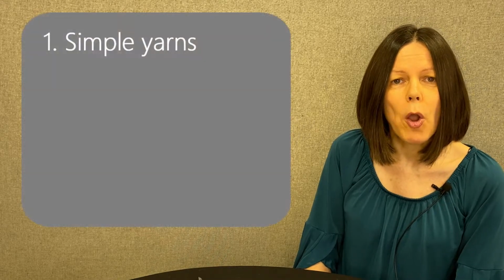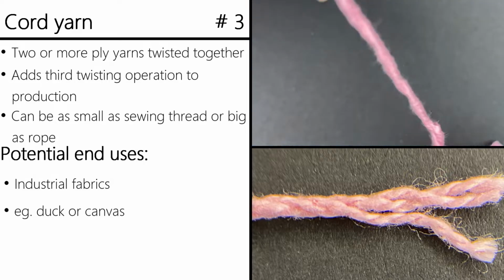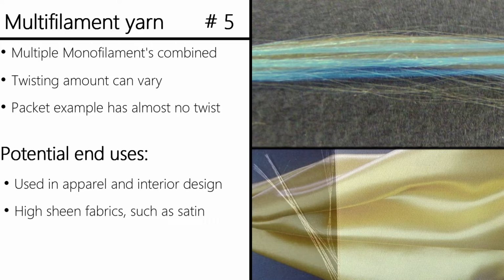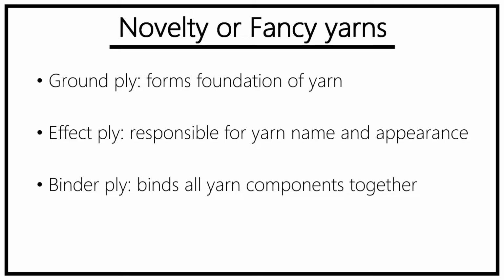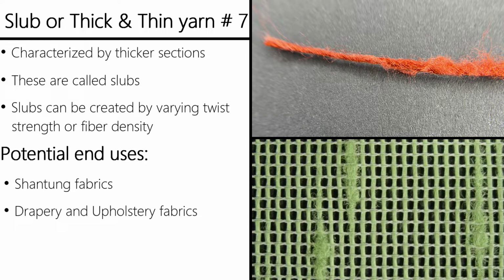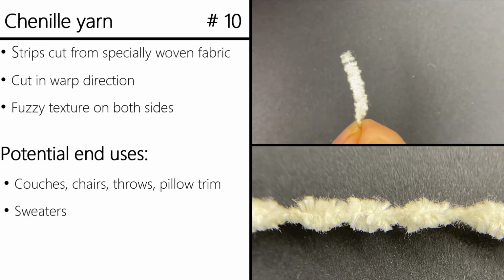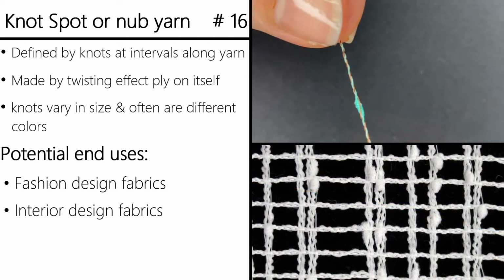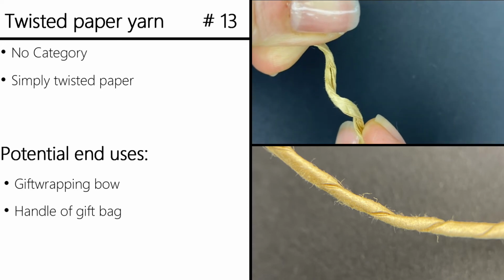The Yarn Samples packet - A Walkthrough and Yarn Lesson